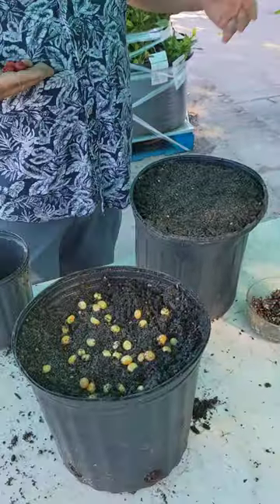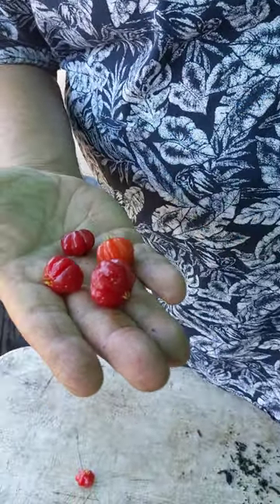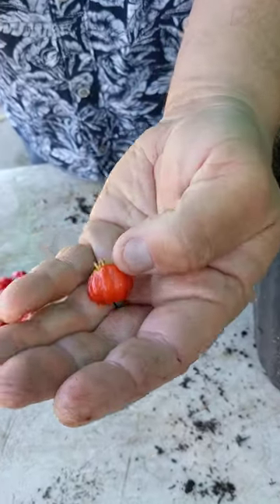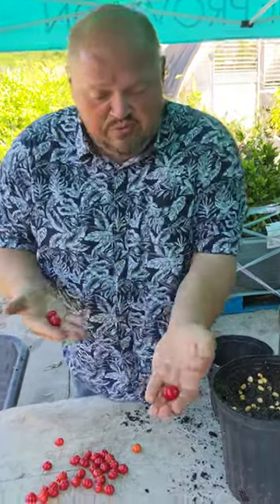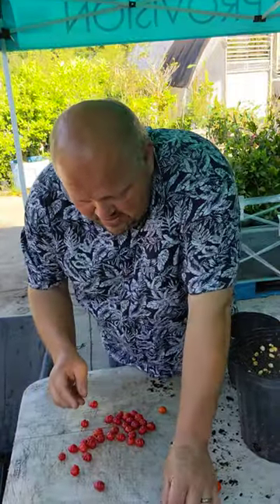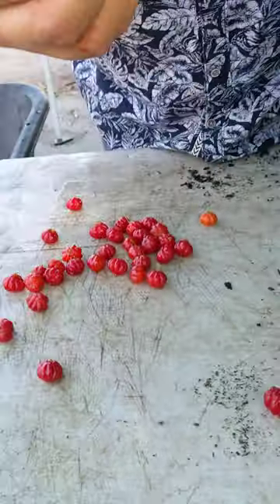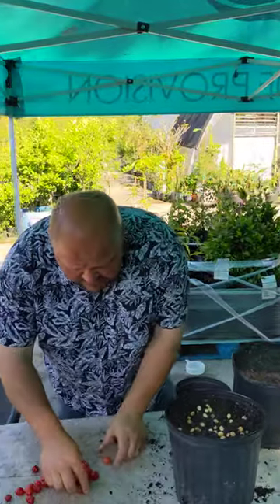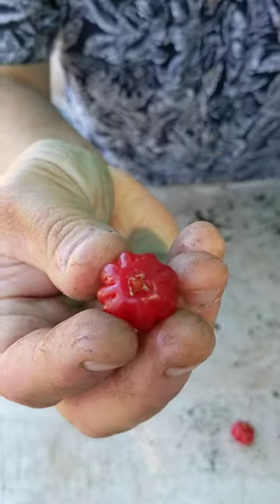gotta stop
best way to choose a Suriname Cherry as if it falls off in your hand it's ready.  people that say they taste like kerosene or ignorant and unlearned. they just don't know how to eat them properly. you got to wait for them. let patients have a perfect work that you may be entire lacking nothing.